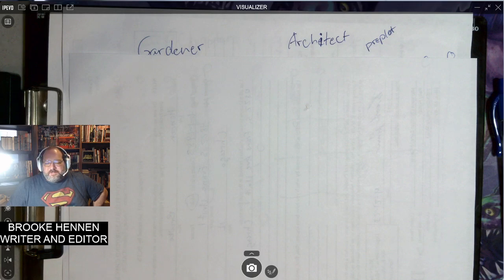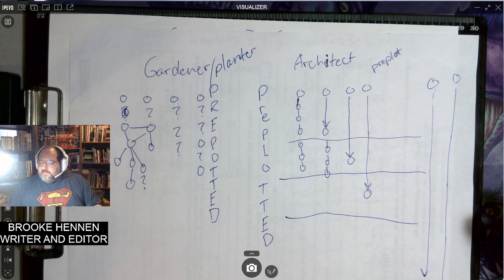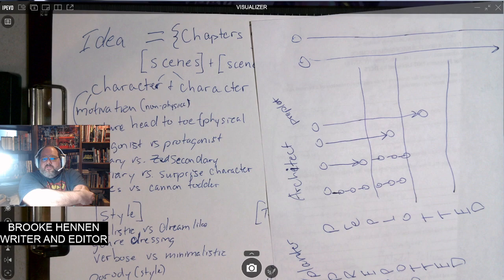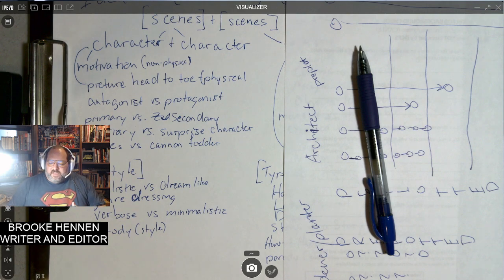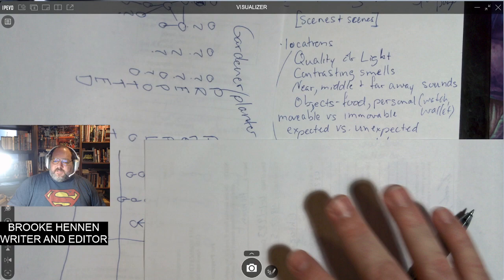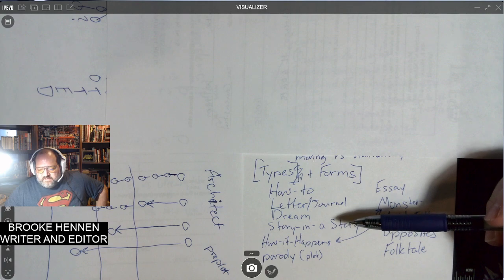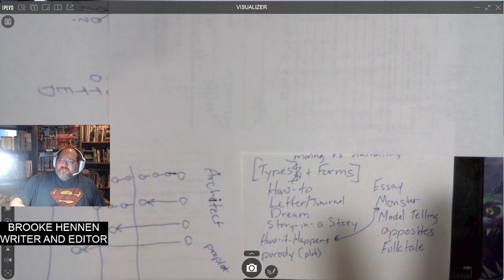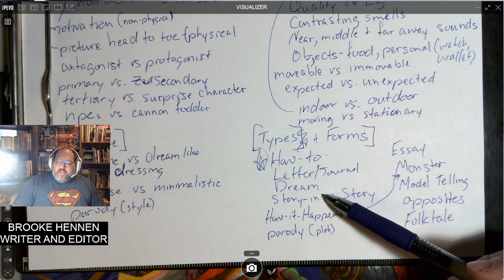Scene Basics for Readers and Writers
What are some of the basic creative items to be aware of when starting a scene or to process when in the middle of the scene - I broadly cover that here.  There is a link below to my substack where you can see the application of these elements in my own recent work.